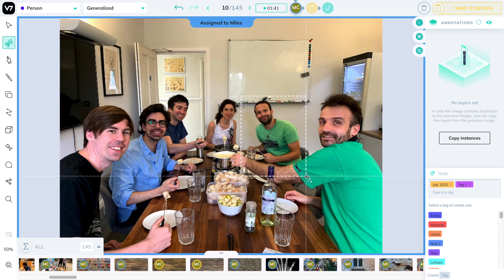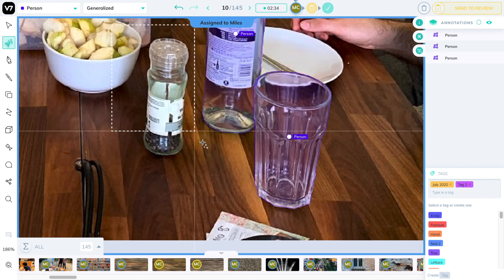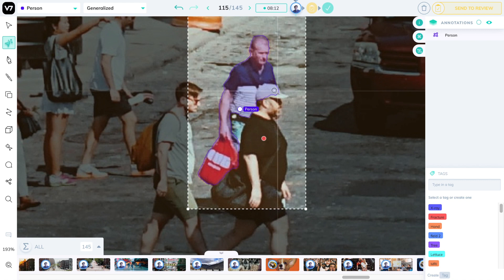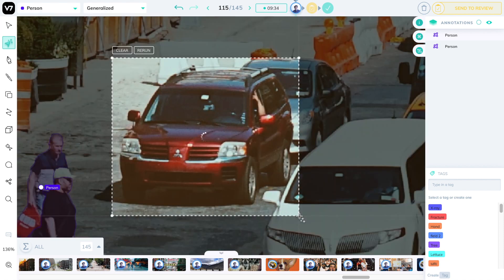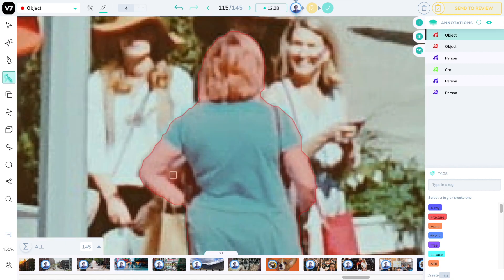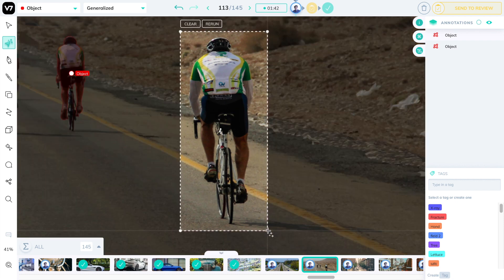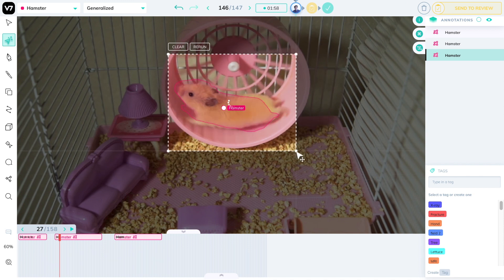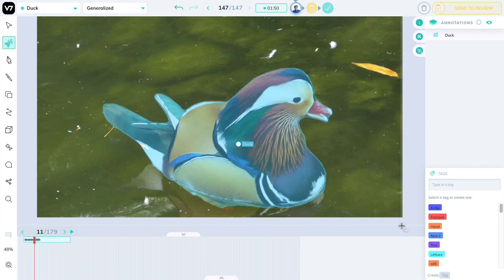Automated Polygon & Mask Labelling with Auto-Annotate - V7 AI Academy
How to use the Auto-Annotate tool on V7 Darwin to create polygon segmentation masks using AI.
This is part of a series of tutorials on V7 Darwin

00:00 What is Auto-Annotate
00:50 Bounding box size requirements
01:27 Labelling occluded objects
02:30 Removing and clearing click corrections
02:50 Choosing what to include in the box
03:30 Object parts segmentation, and unusual objects
04:07 Including and excluding objects
04:38 Automatically labelling videos